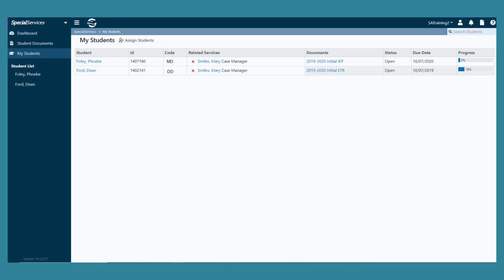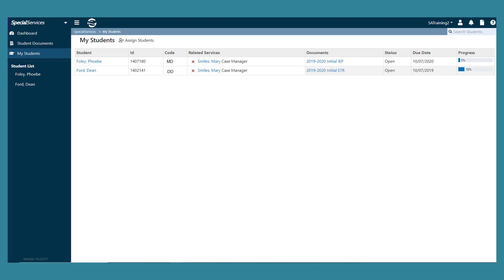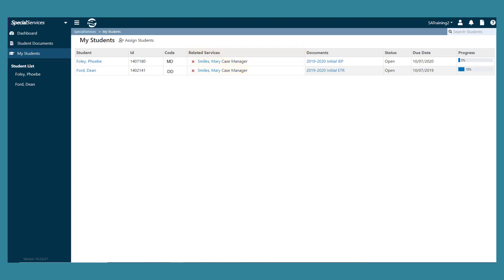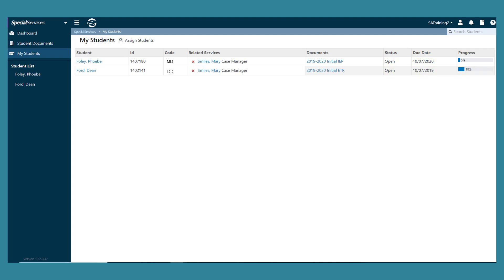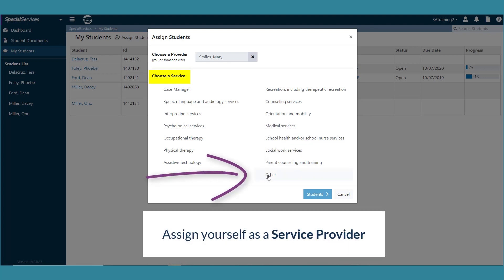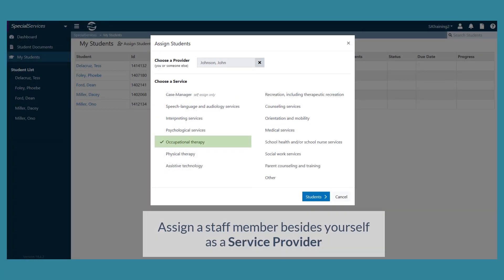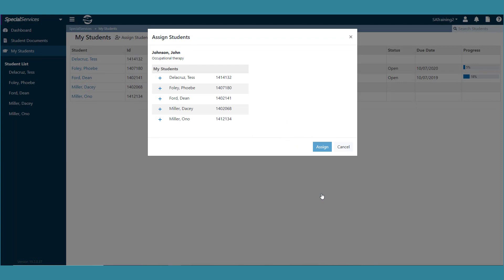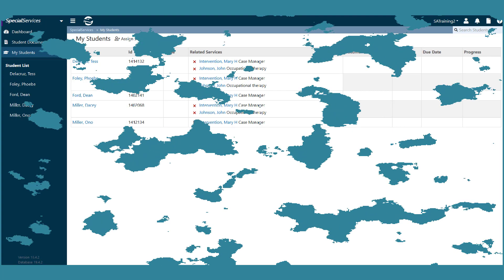ProgressBook SpecialServices: Case Manager/Service Provider View on the My Students Screen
An overview of the Case Manager and the Service Provider views in SpecialServices on the My Students screen.